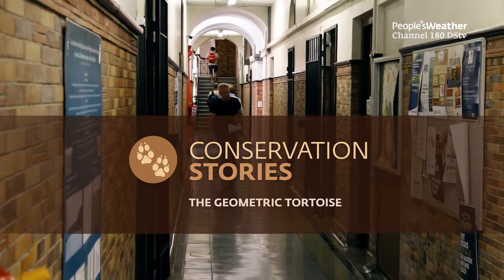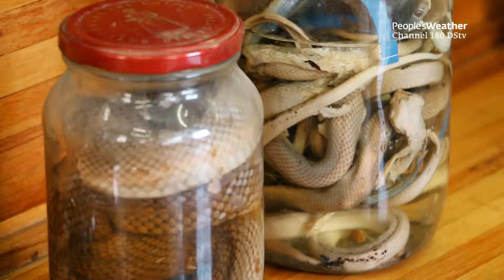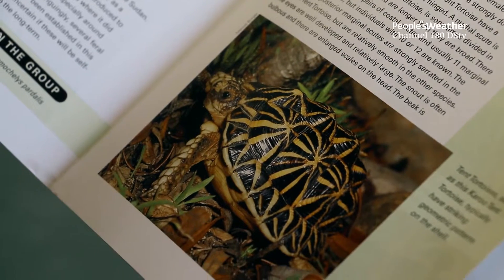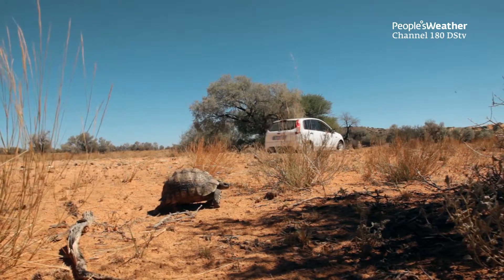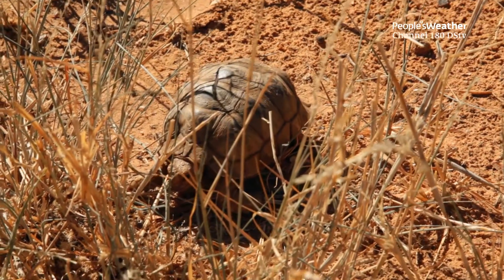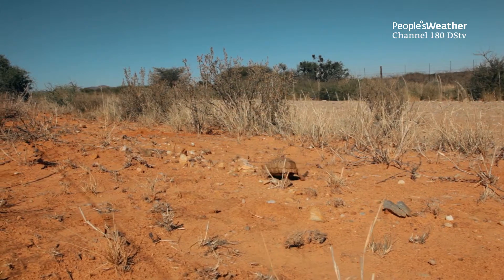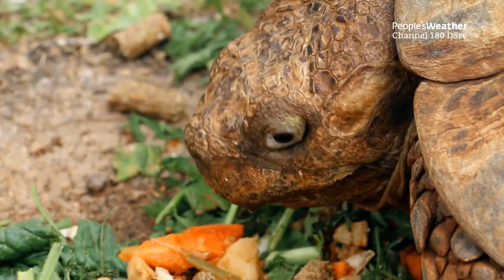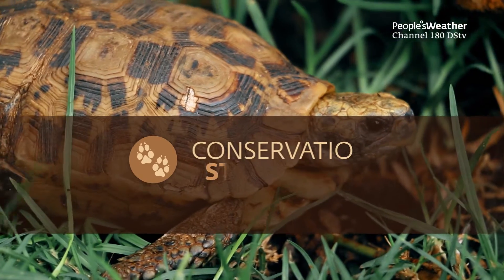Geometric Tortoise conservation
Learn more about the critically endangered Geometric Tortoise specie in South Africa and find out how you can help.